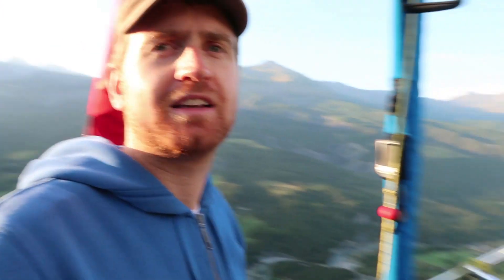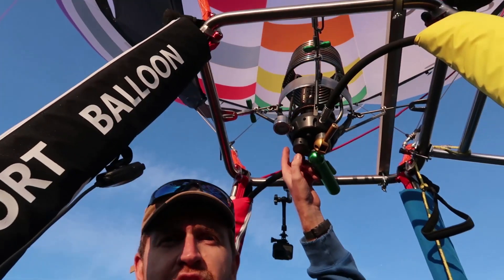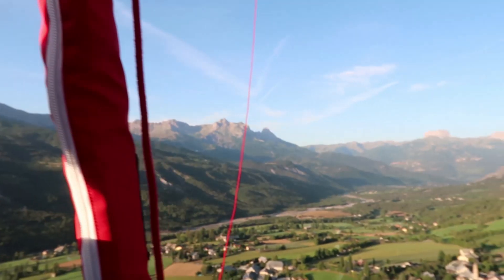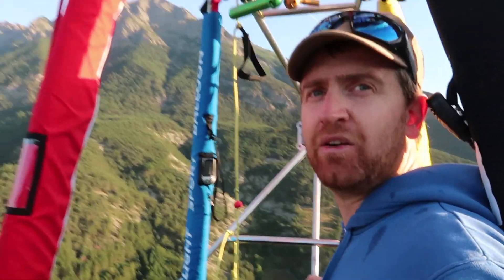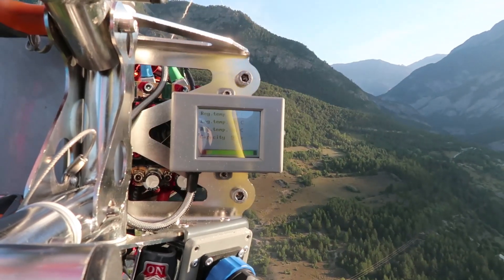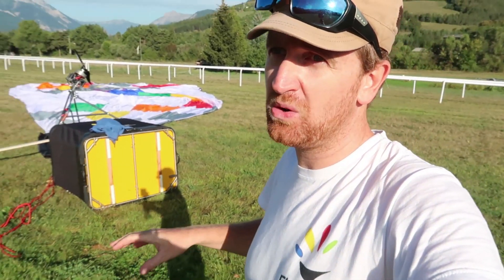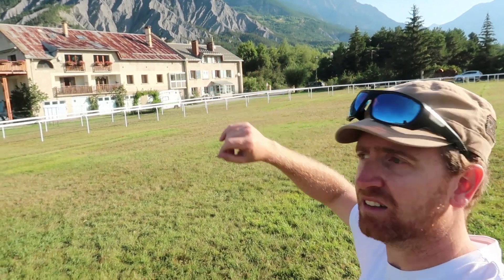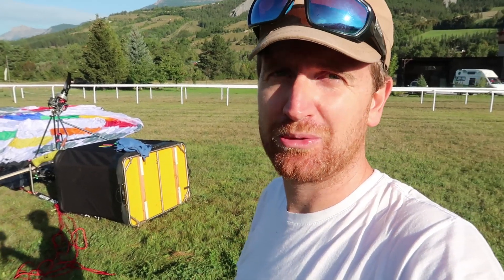FlyDOO USA Premiere at Albuquerque 2018! Come and meet us!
We invite all pilots to join us at Albuquerque to check out our innovative Light Sport Balloon ultralight set-up and our electric powered Vectored Thrust Unit!